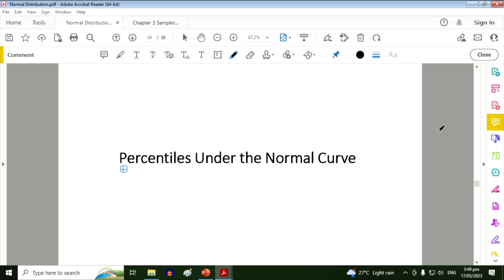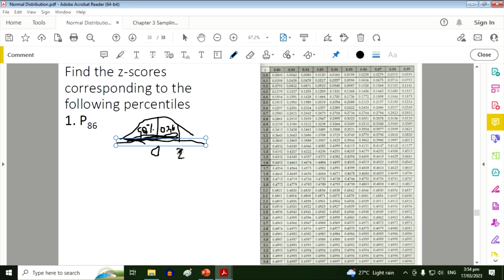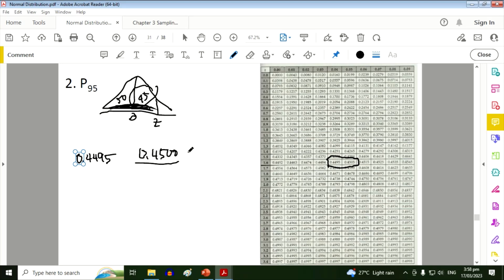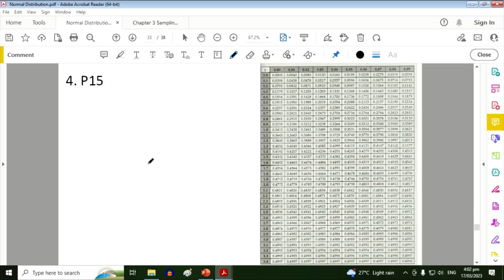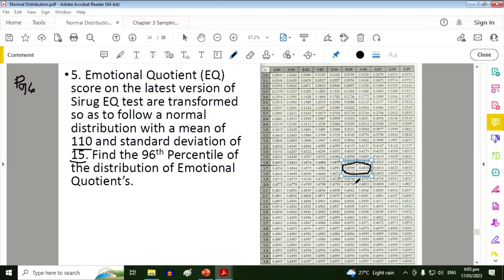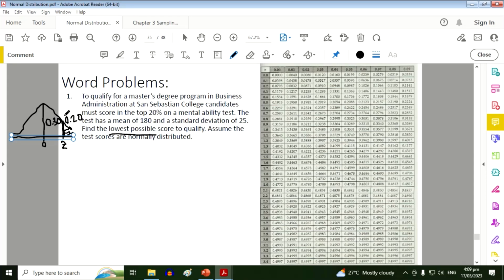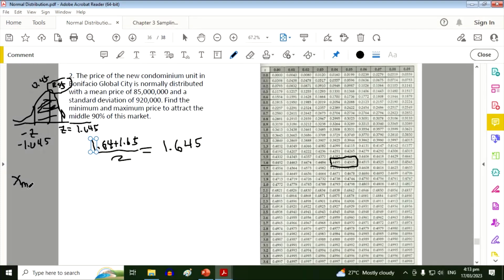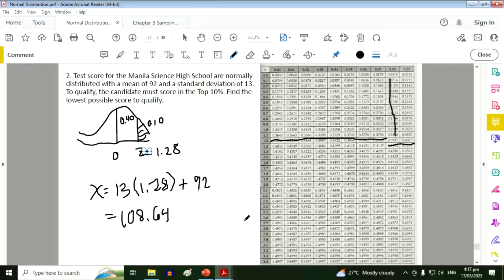Percentile and Word Problems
z table used: area from/to the center